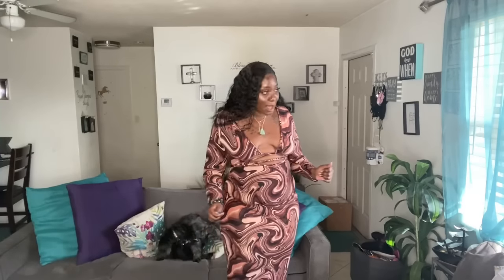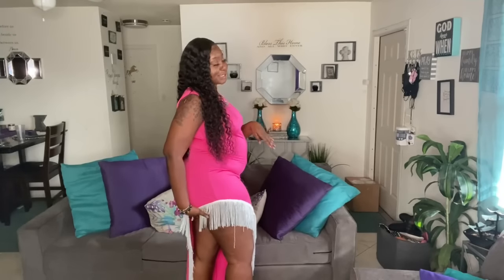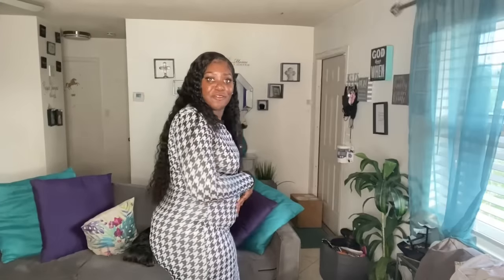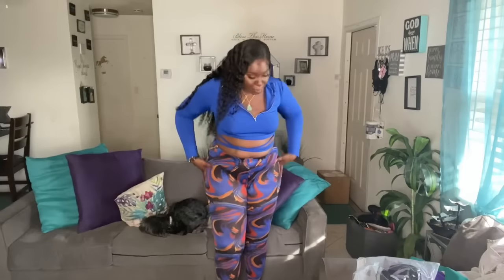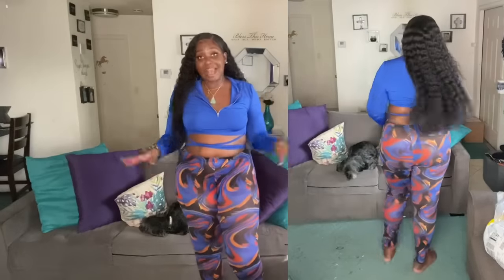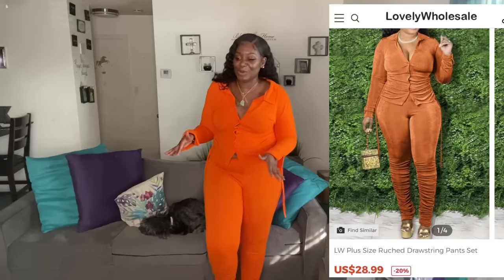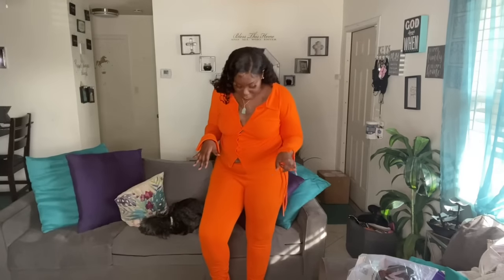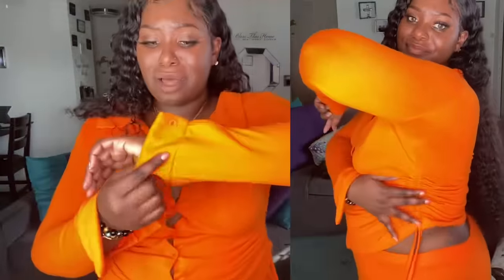LOVELYWHOLESALE PLUS SIZE HAUL : WHAT I ORDERED VS WHAT I GOT| SIZE XL/1X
LOVELYWHOLESALE PLUS SIZE TRY ON HAUL: WHAT I ORDERED VS WHAT I GOT

Hey boo,
In this video,LOVELYWHOLESALE PLUS SIZE TRY ON HAUL: WHAT I ORDERED VS WHAT I GOT, I will discuss the quality of these items, the sizing for plus size, the shipping experience, the price point and whether or not i would recommend Lovely wholesale.  Lovely wholesale clothes was once  a hit or miss in my opinion due to material, but they have improved with both material and sizing ,  I would def recommend to follow the size chart, the price point is very affordable. Lovelywholesale plus size haul |Lovelywholesale XL/1X|Tall and Curvy Try On Haul,

BRASSY BRA REVIEW:
Brassy bra Review| Does it really Work? Instant boob lift? I WORE THIS TAPE FOR 10 HOURS!😱

Shein: Mzkira2022
Lovelywholesale: mzkira10
Helarocky/Queenrocky:Kira7
Bright Smile Veneers: Kira20
Dossier: MZKIRA10
Romwe: Kira5
Fashionline: MZ20
She’s Waisted: SIMPLY_MZKIRA15OFF
Zaful: MZKIRA
Italo Jewelry: Kira20
Adorime: MZKIRA